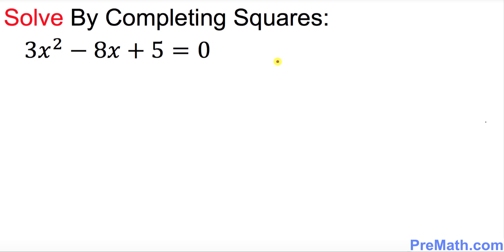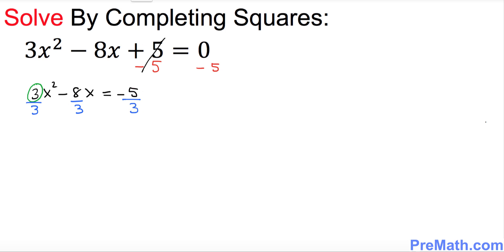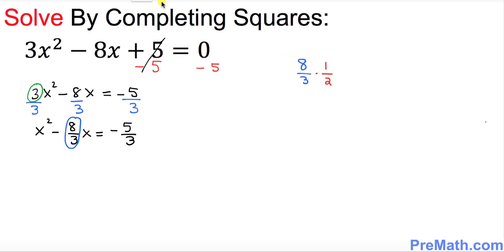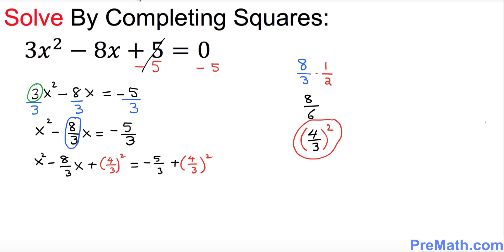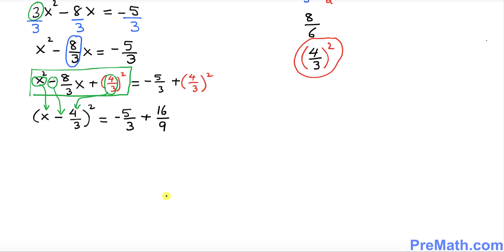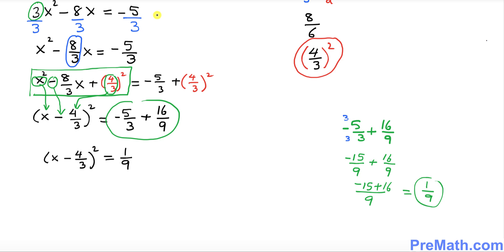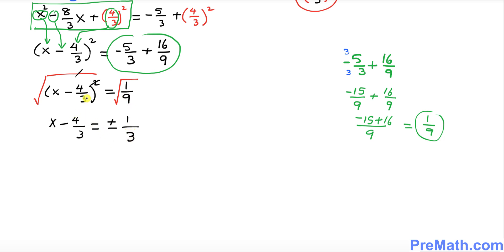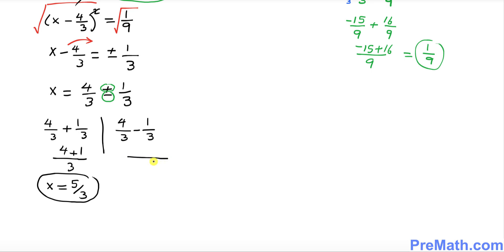Solve Quadratic Equations by Completing the Square: Step-by-Step Tutorial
Learn how to solve Quadratic Equations using the Completing the Square Method. Step-by-Step Tutorial by PreMath.com